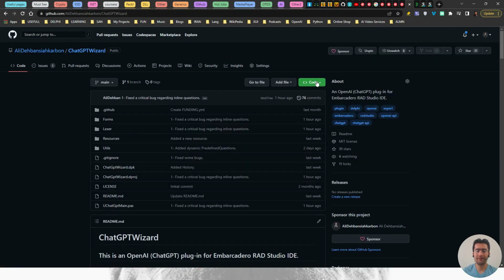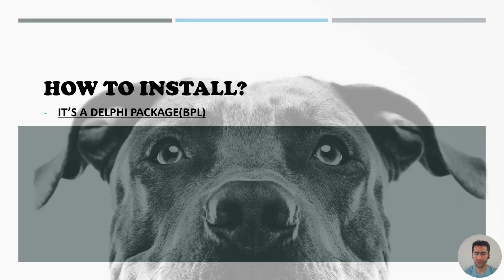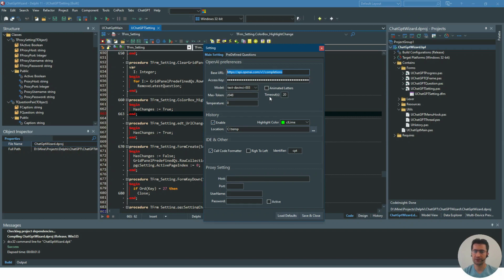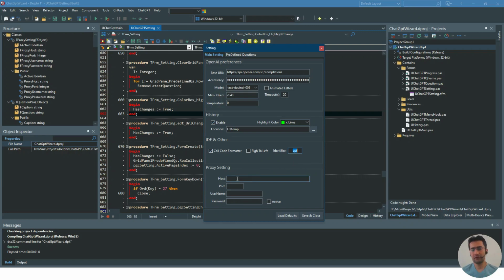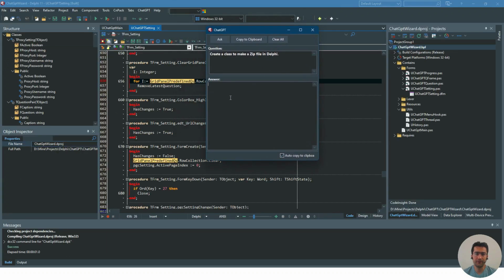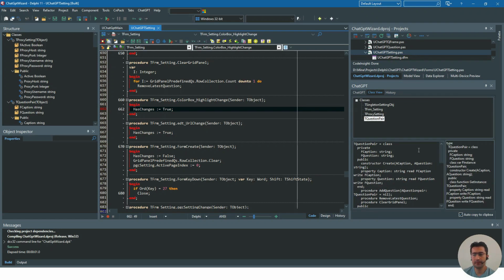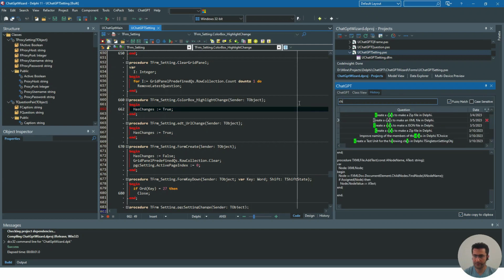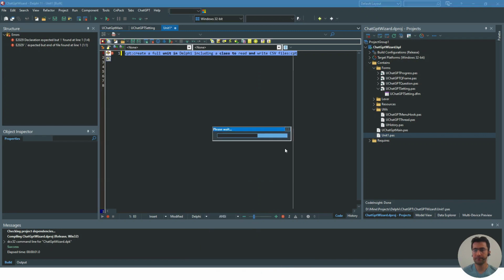ChatGPTWizard(Chatgpt in Delphi) ver.2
Embarcadero RAD studio(Delphi) plug-in for ChatGPT ver.2